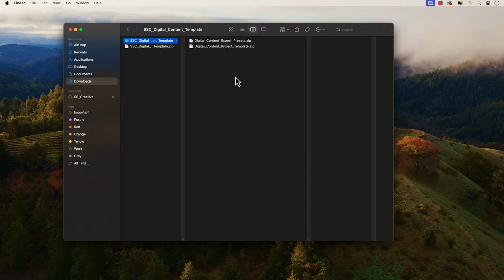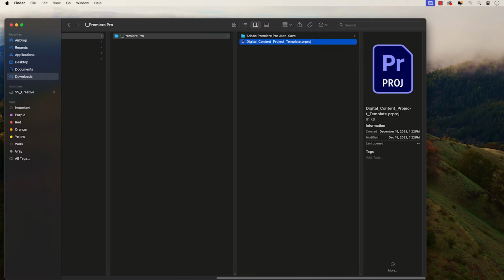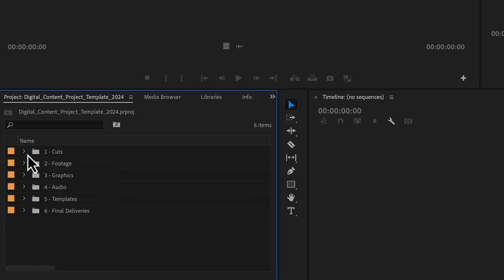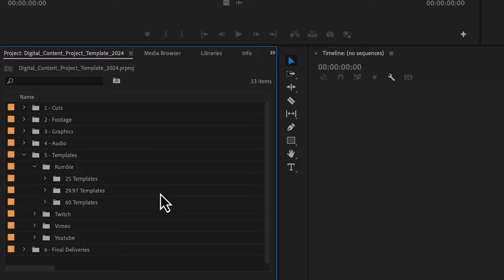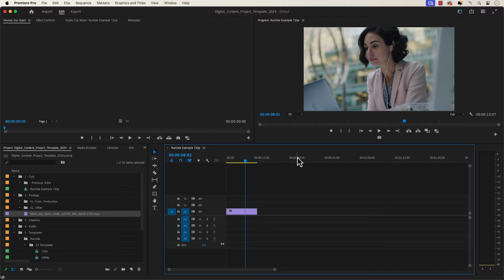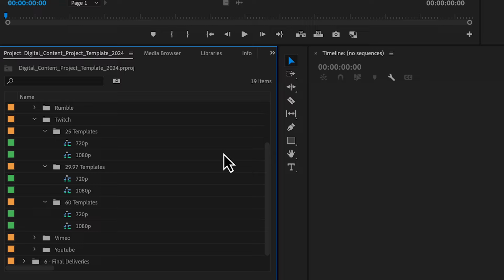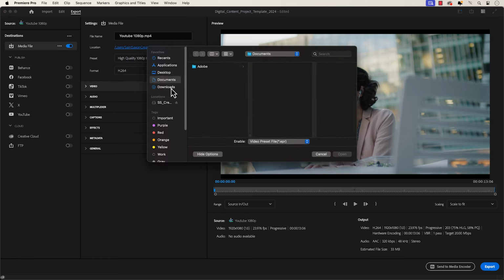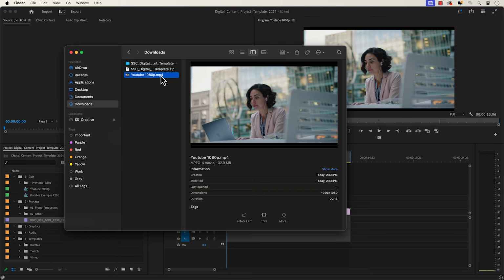Premiere Pro Digital Content Creator Template (Breakdown and Tutorial)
Welcome to the ultimate guide for Premiere Pro Digital Content Creator Template! In this video, we will walk you through everything you need to know about our Premiere Pro template. Whether you're a beginner or an experienced content creator, this guide is perfect for you.

Learn how to save time and elevate your content with the power of Premiere Pro templates. With step-by-step instructions and tips, you'll be creating professional-looking videos in no time.

Let this Premiere Pro template streamline your workflow and help you produce high-quality content efficiently. Watch this video now and take your digital content creation skills to the next level! Let's unleash your creativity with Premiere Pro Digital Content Creator Template!